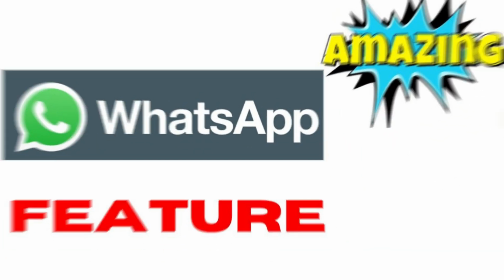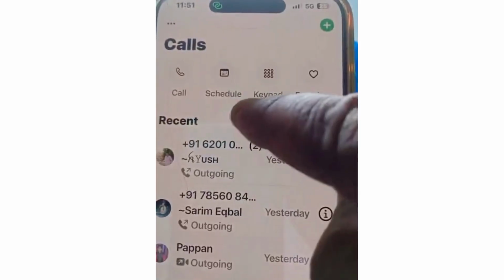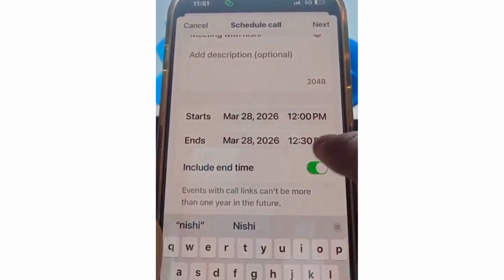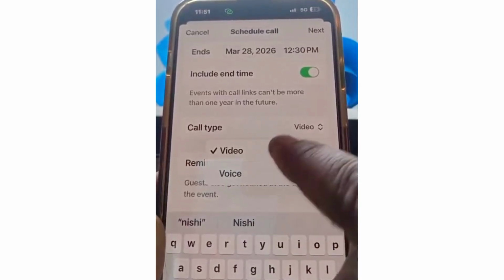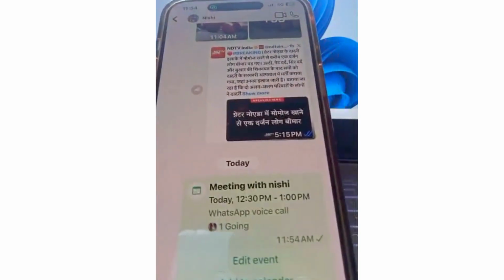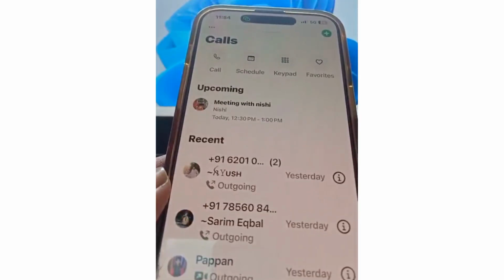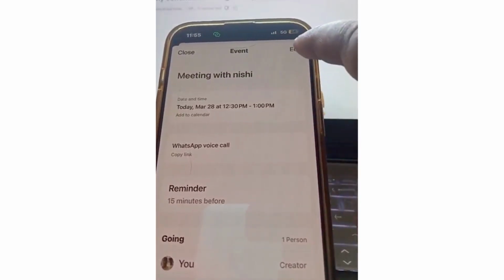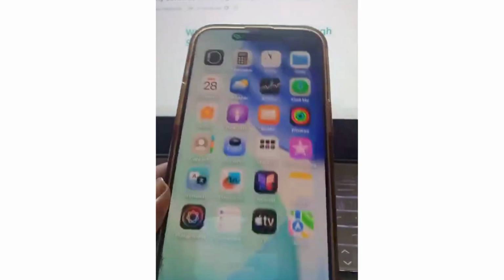WhatsApp Schedule Call Feature Full Guide 2026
Learn how to use the latest WhatsApp Schedule Call feature. In this video, I’ll show you step-by-step how to schedule calls on WhatsApp. Want to schedule calls on WhatsApp? In this video, I explain the latest WhatsApp update that lets you plan your calls in advance. This feature is बेहद useful for meetings, reminders, and important conversations.

Step-by-step tutorial
Latest WhatsApp tricks 2026
Hidden features you didn’t know

Watch till the end to learn everything about this amazing feature!